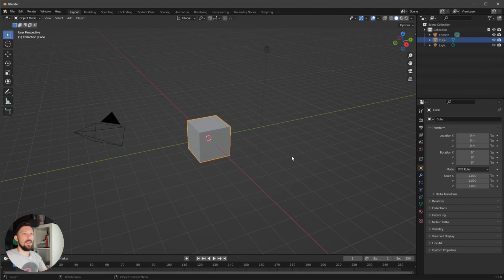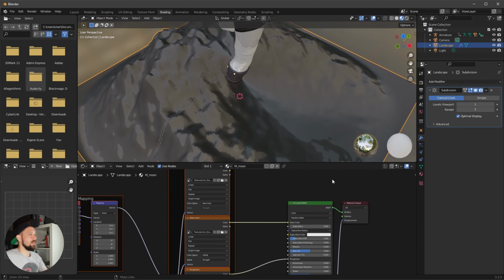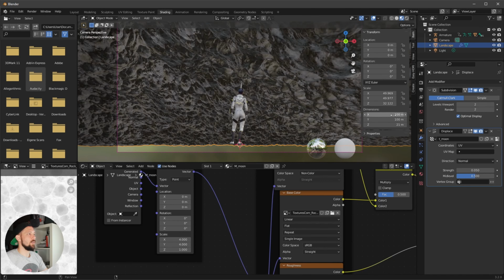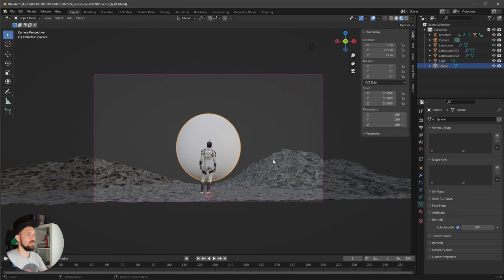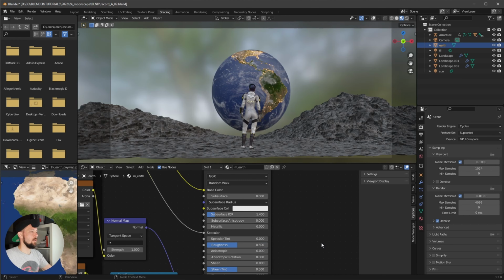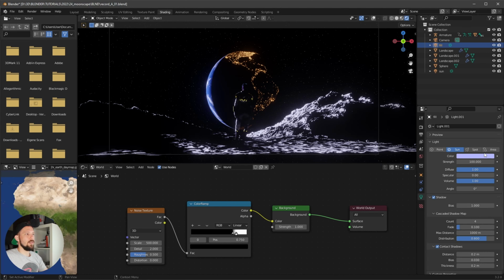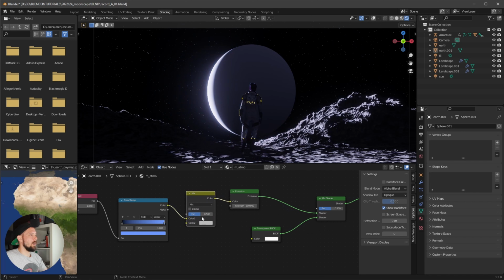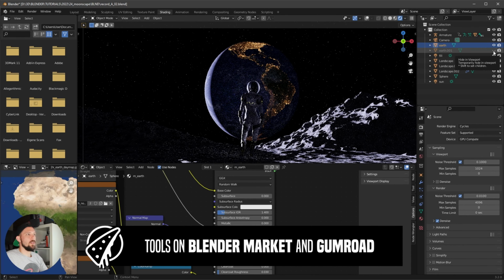Blender 3 Scene Tutorial Moonscape | Eevee + Cycles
In this Blender 3 Scene Tutorial I'll show u how u can create an Moonscape with Eevee + Cycles.